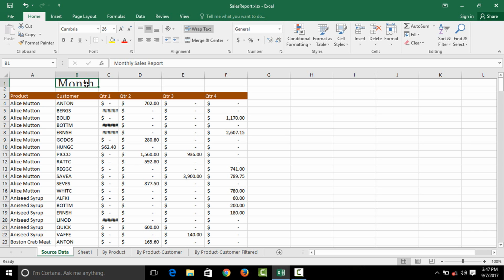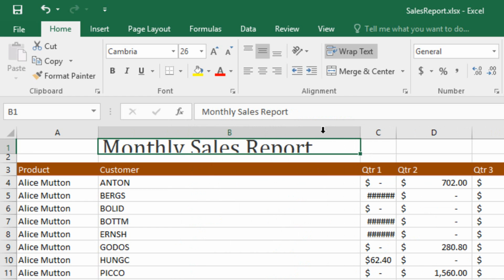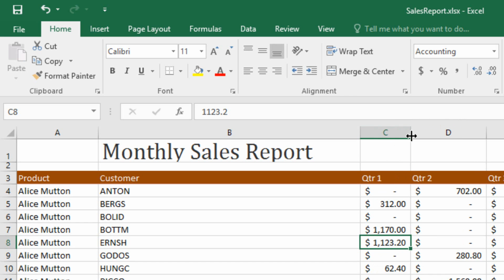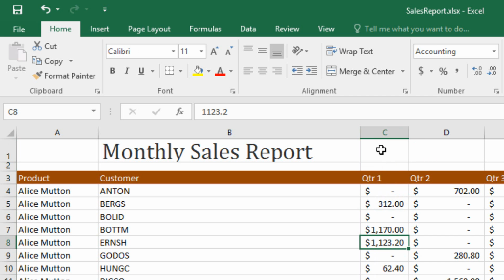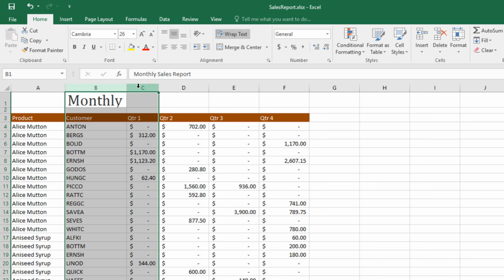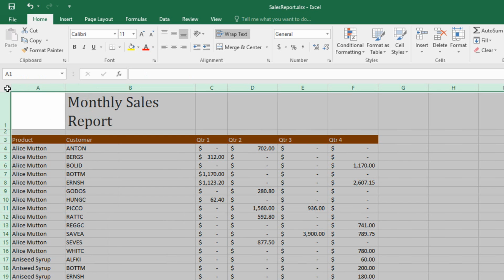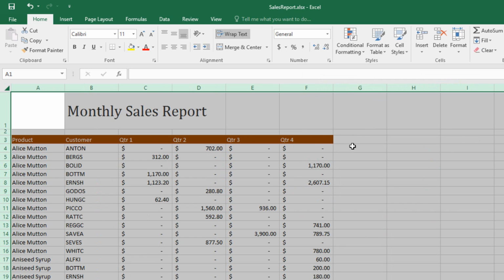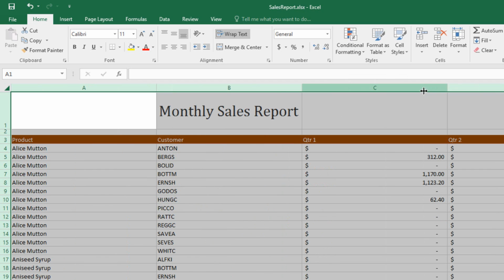Chapter 7 - Modifying Columns, Rows, and Cells, part 1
In this chapter you will learn how to Modify Columns, Rows, and Cells in Excel.